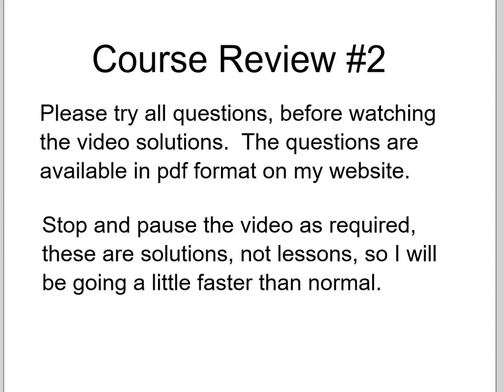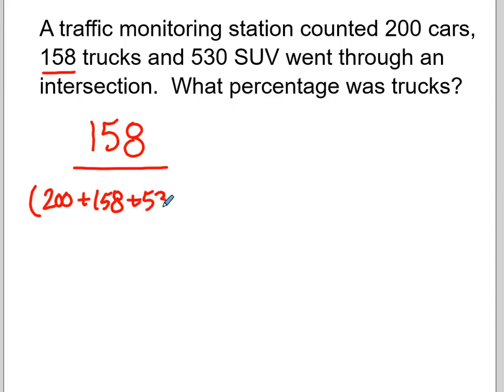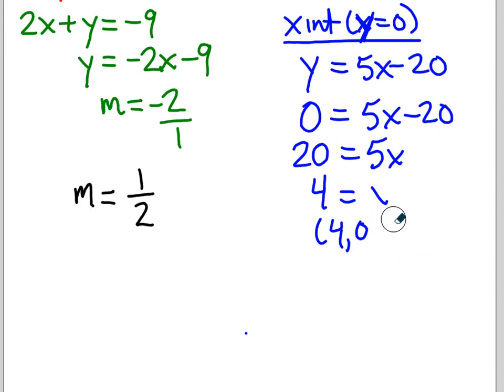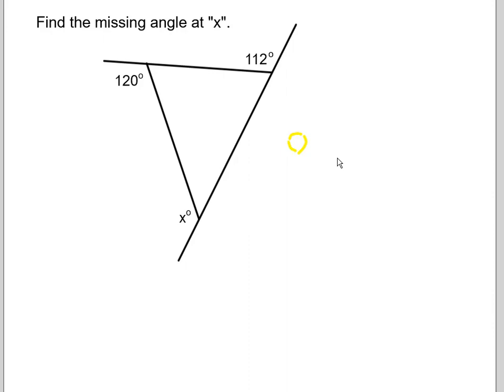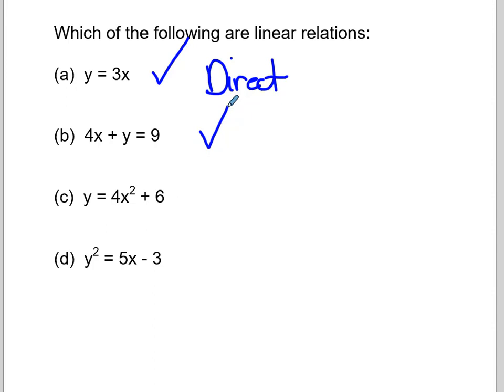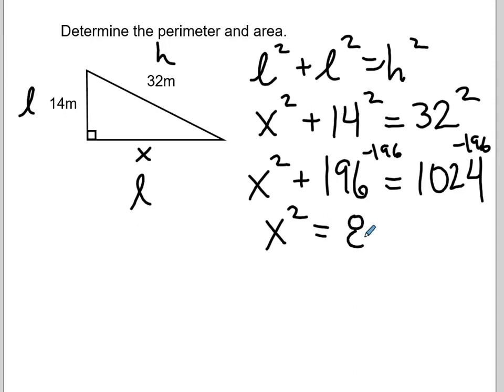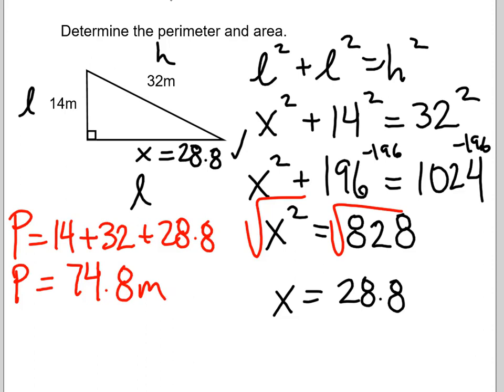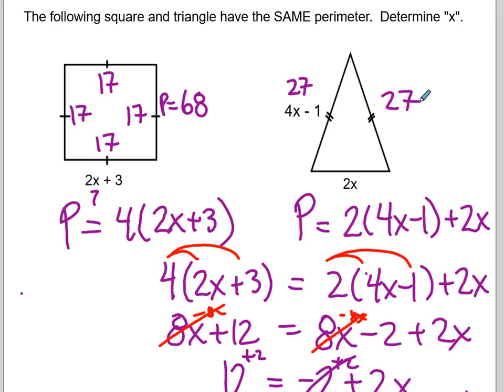Gr9 - Math Course Review 2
Gr 9 - Math course review 2